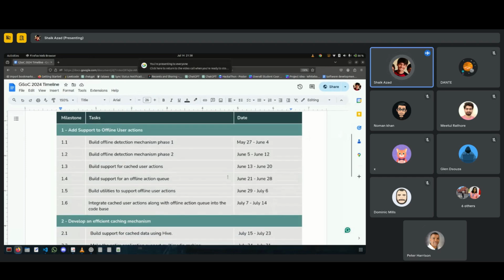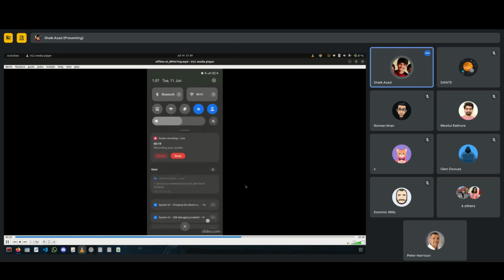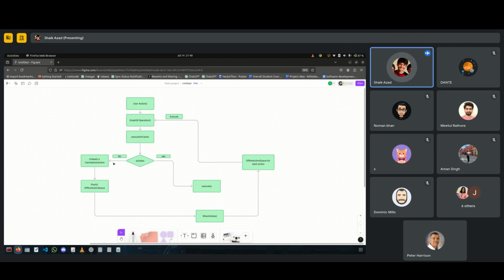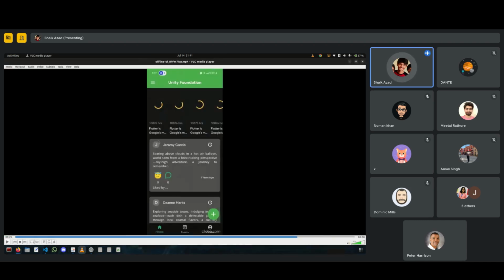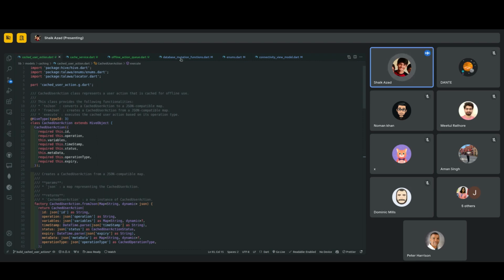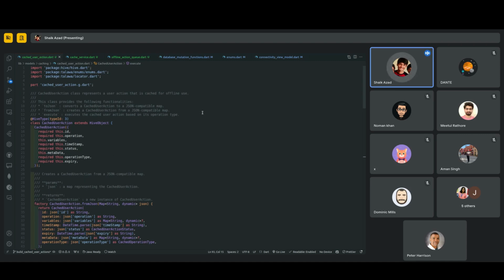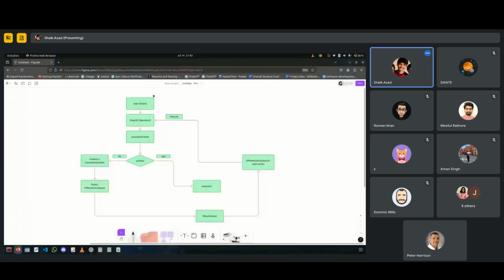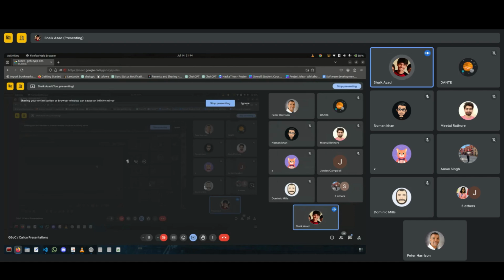Shaik Azad - GSoC 2024, July Status